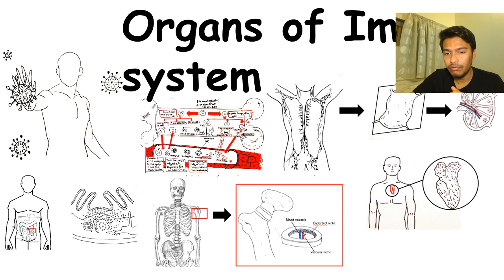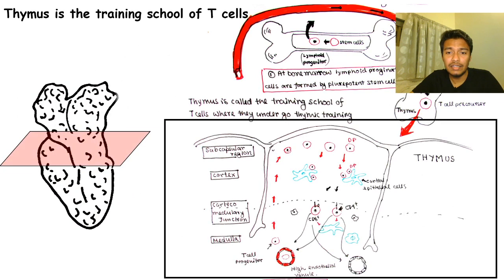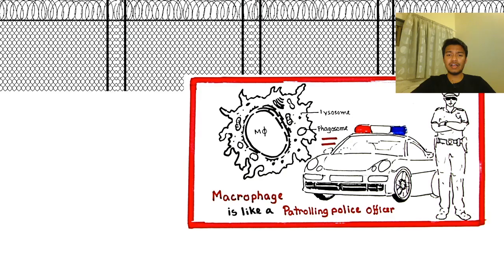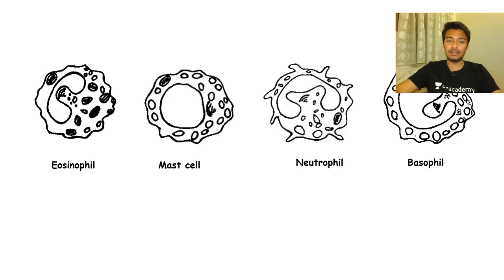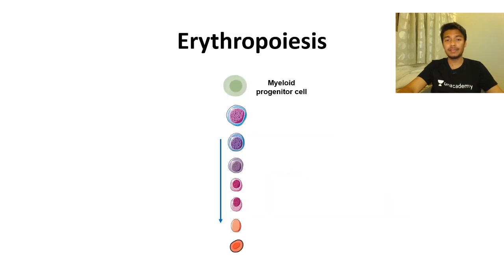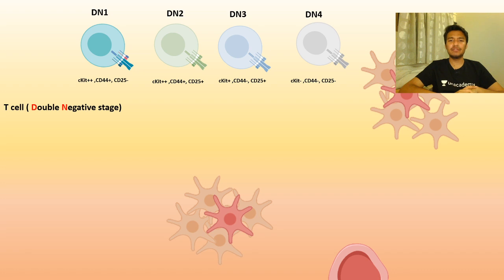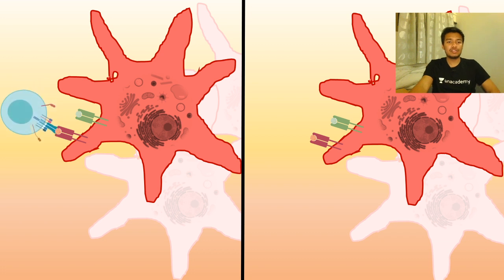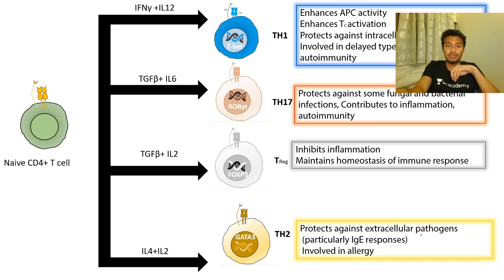Immunology in a Nut Shell - 1| IIT JAM | Arpan Parichha | JAM 2020 | Unacademy Live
In this class we would go over all the important topics that you need to know about immunology for IIT JAM. We would discuss important concepts and solve questions of previous year.This session would be helpful for the aspirants preparing for IIT-JAM exam. The class will be conducted in Hindi and the notes will be provided in English.

Unacademy Plus Subscription Benefits:
1. Learn from your favorite teacher
2. Dedicated DOUBT sessions
3. One Subscription, Unlimited Access
4. Real-time interaction with Teachers
5. You can ask doubts in the live class
6. Download the videos & watch offline